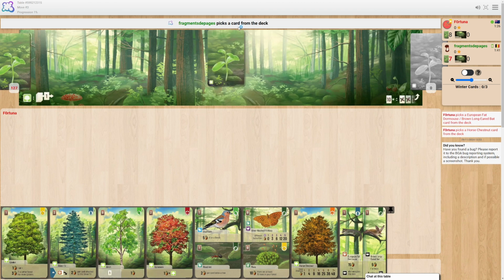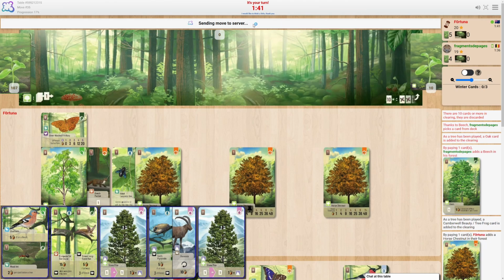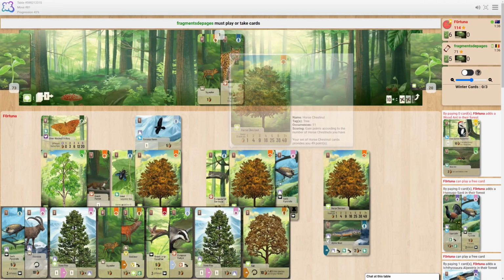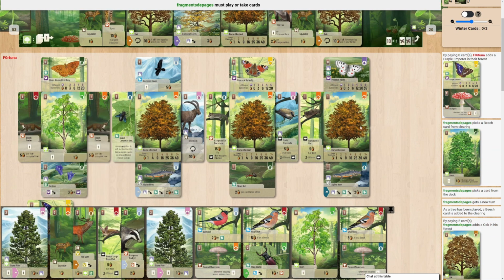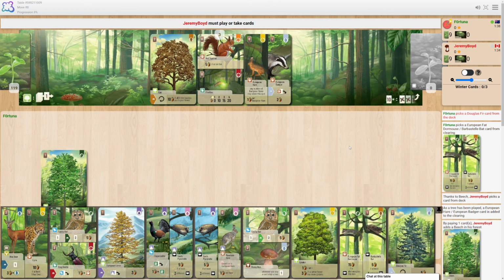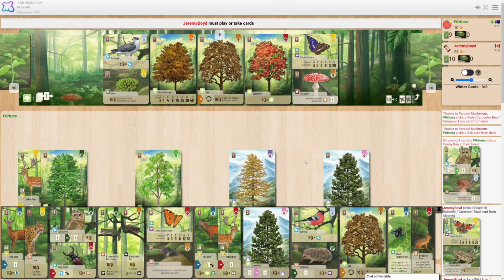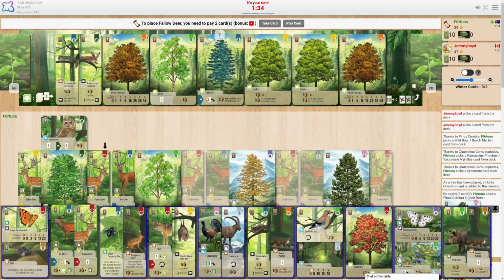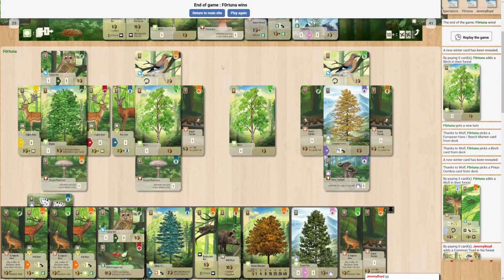My BEST Game Yet!! | Forest Shuffle Ranked | BGA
Just some ranked Forest Shuffle on Board Game Arena.